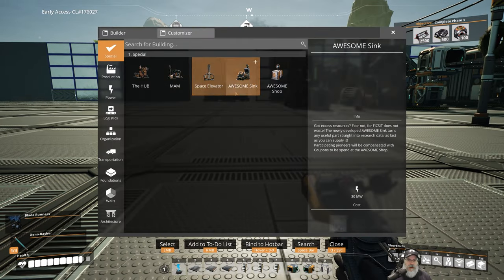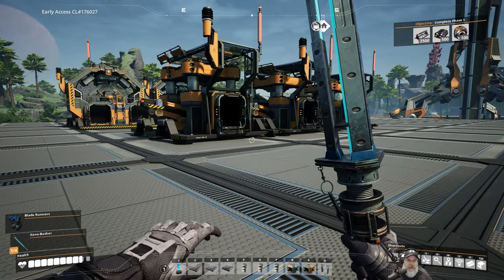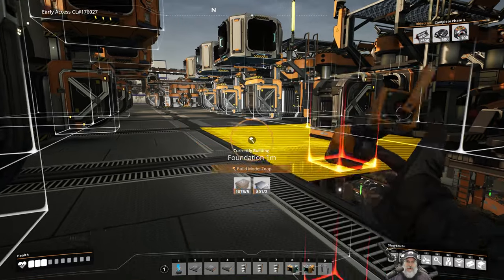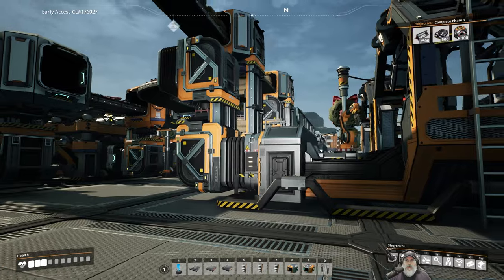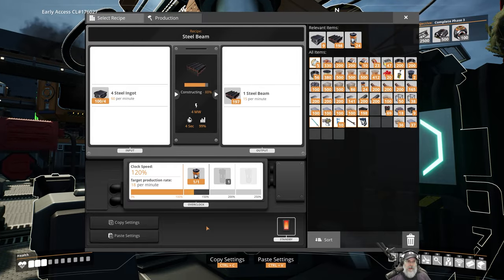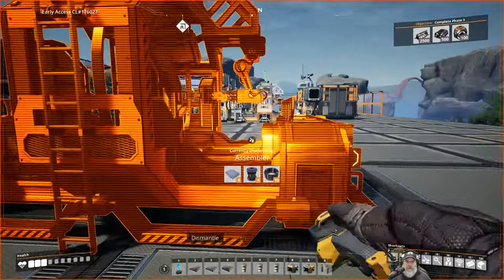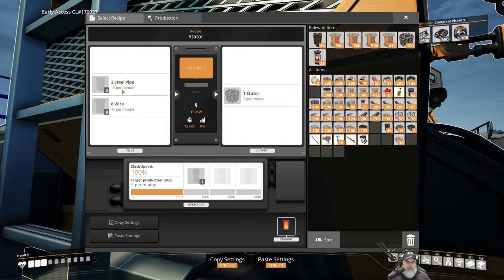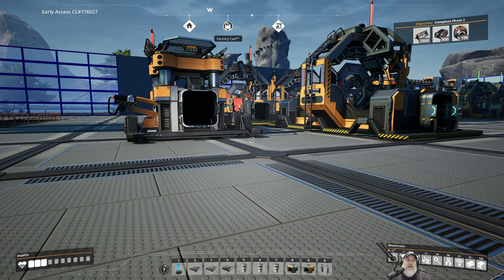Satisfactory Update 5 Gameplay | E32 Encased Industrial Beams Line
Satisfactory is a first-person open-world factory building game with a dash of exploration and combat. Play alone or with friends, explore an alien planet, create multi-story factories, and enter conveyor belt heaven!